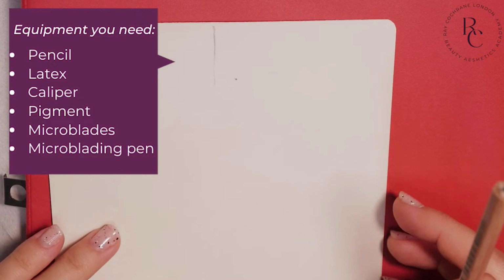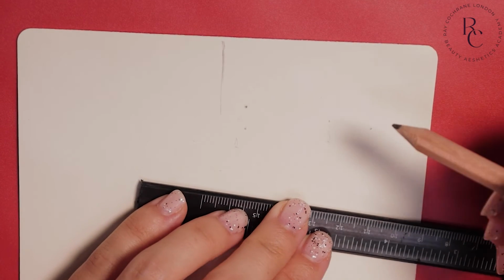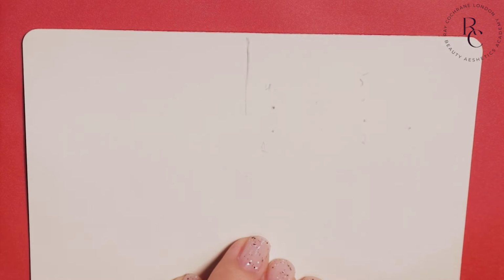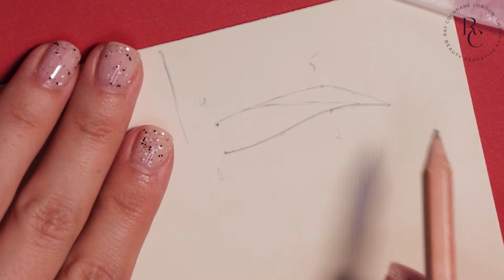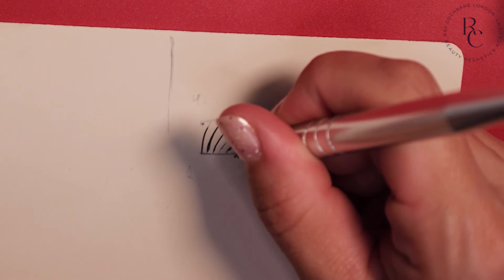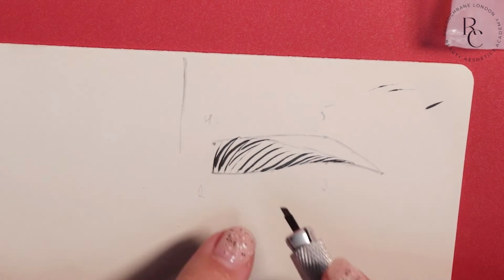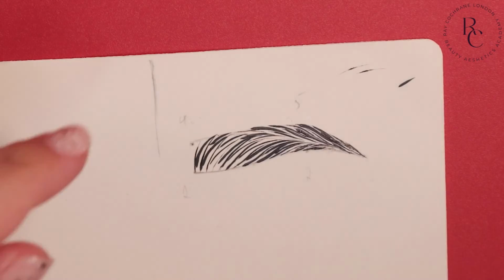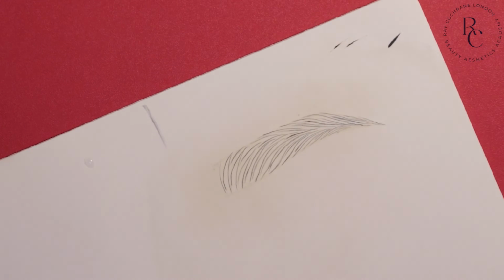Microblading on Latex - STEP by STEP tutorial | Ray Cochrane Beauty School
Hello Everyone,

In this video, we will be showing you a thorough Step by Step tutorial on how to Microblade on Latex. Latex has a great texture and acts as synthetic skin so is a great surface to demonstrate how to Microblade on Eyebrows. We will be doing more videos in the future for Microblading including how to Microblade on a client/model, the biggest mistakes Microblading artists make, and many more so please make sure to subscribe to our channel to keep notified of any future videos.

This video is beginner friendly and will be extremely helpful for those who are getting into Microblading and would like to learn how to Microblade and create the perfect frame and strokes.

TIMESTAMPS:

0:00 - Introduction
0:42 - What Equipment do you need
1:50 - Creating the perfect Microblading Frame
5:15 - Microblading using Pigment
9:15 - Using Oil to remove the excess pigment
10:30 - Outro